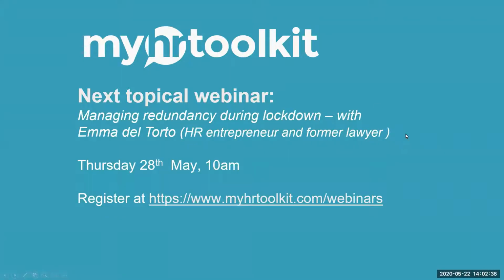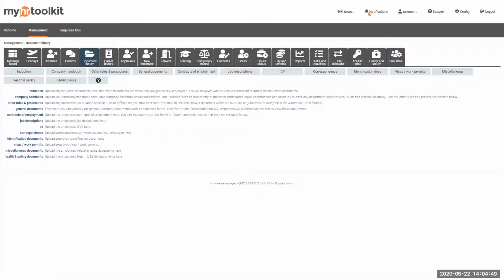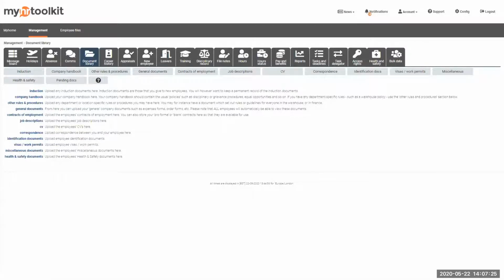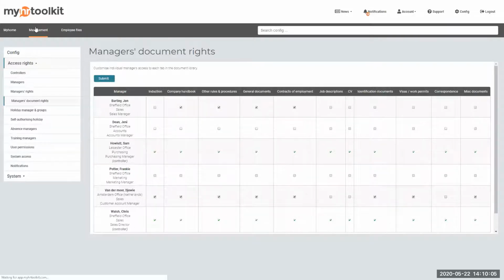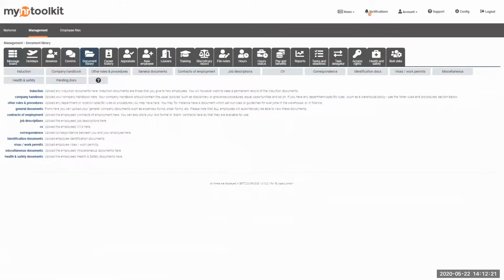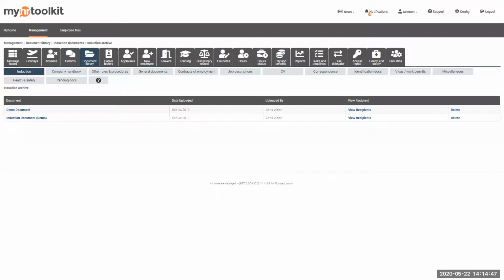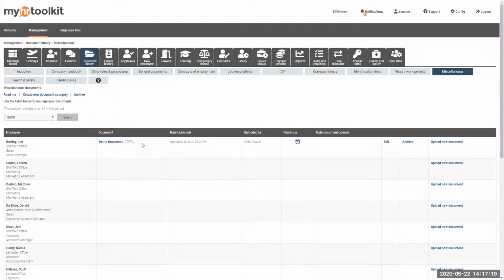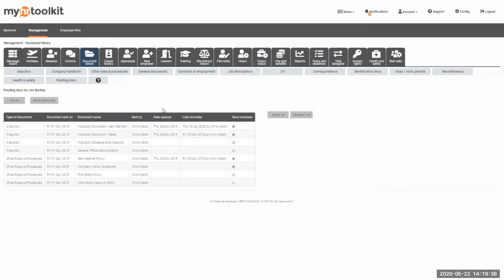Document library training webinar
During this short webinar, Chris covers the following areas of document management in myhrtoolkit:

- Overview of the Document Library
- Settings
- Uploading documents
- Miscellaneous document categories
- Pending docs